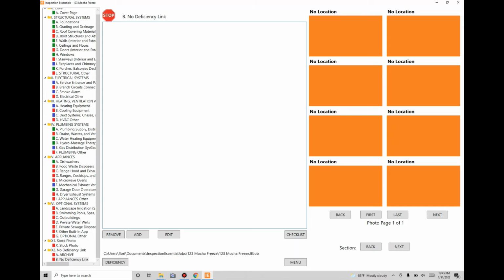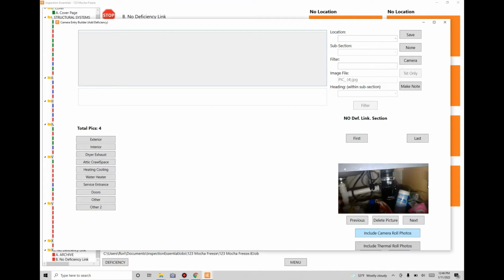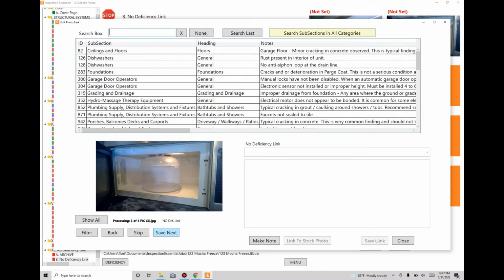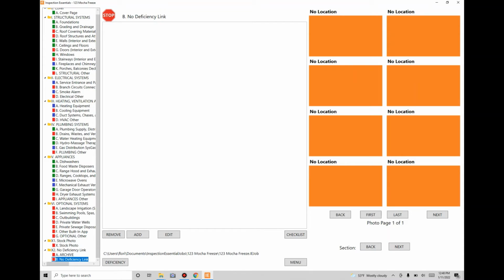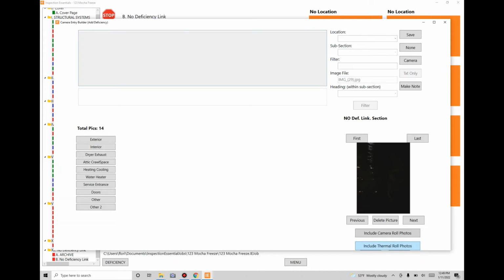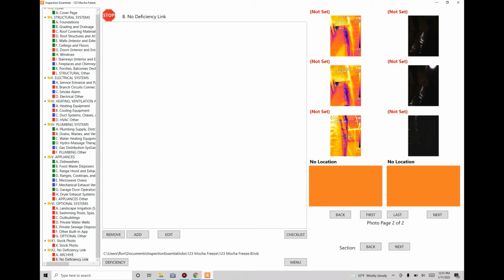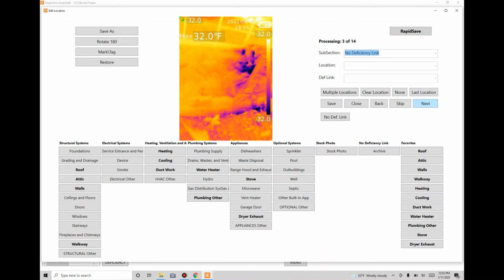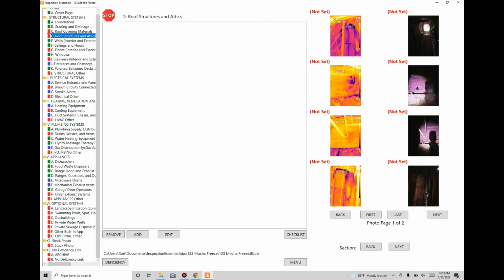Add Photos from Camera